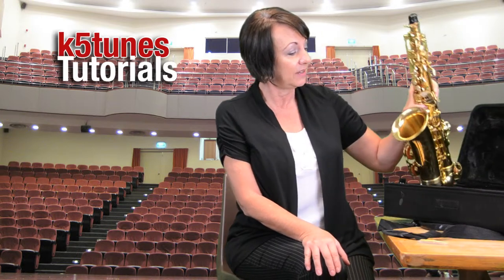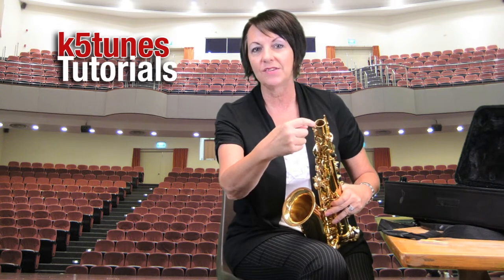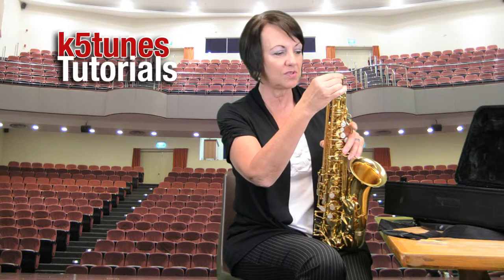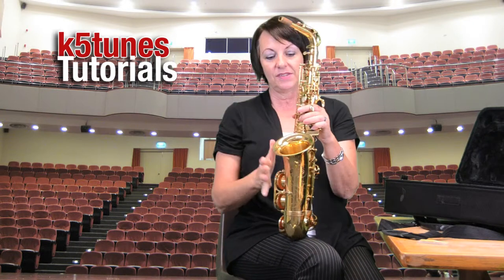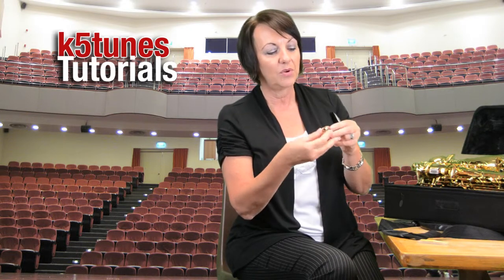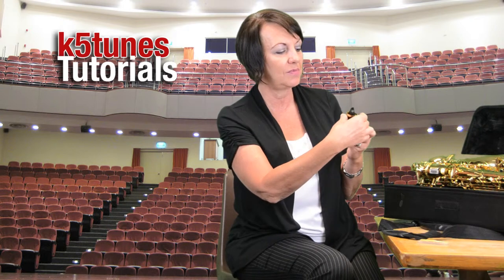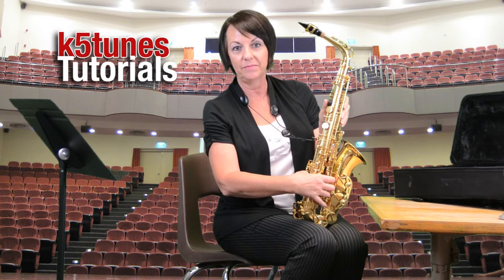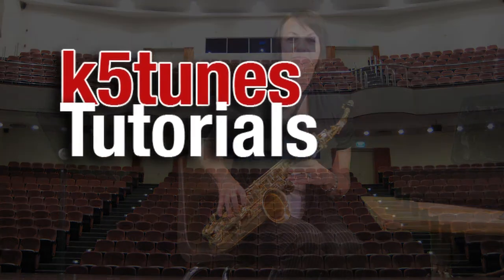Saxophone 1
Learn how to play the saxophone. Episode 1 includes assembling the sax and attaching the reed.